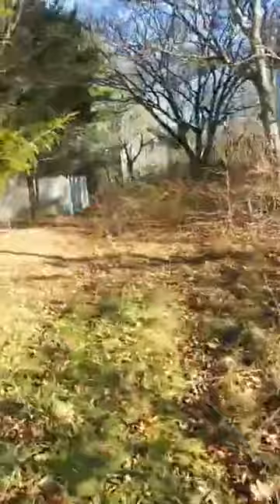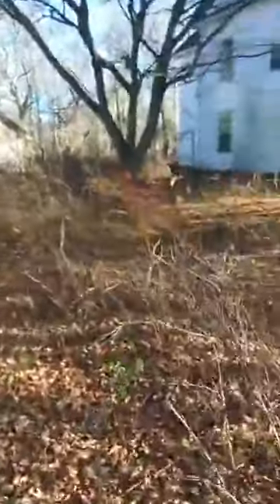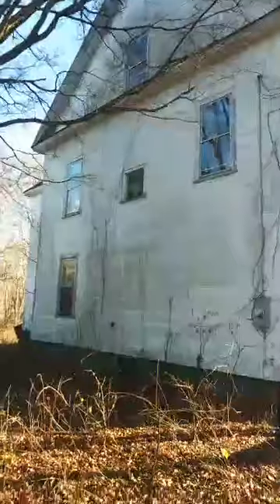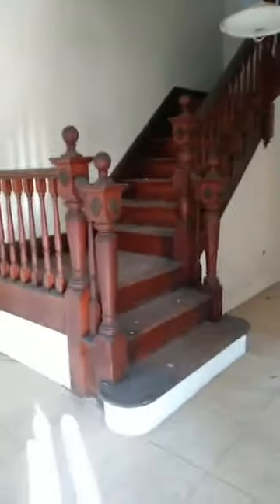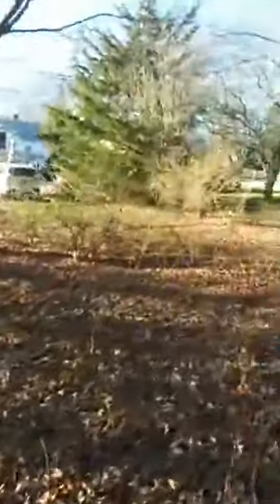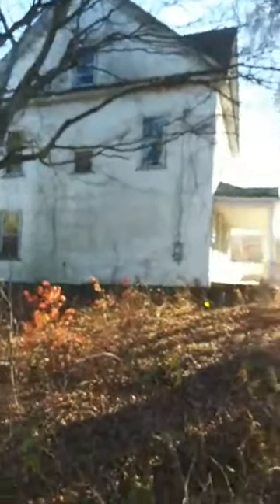This old house was scary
I have this spot to show you old house